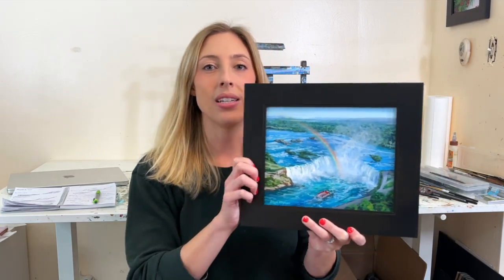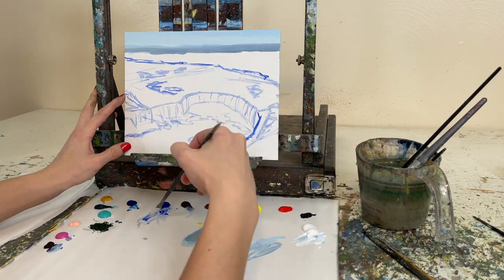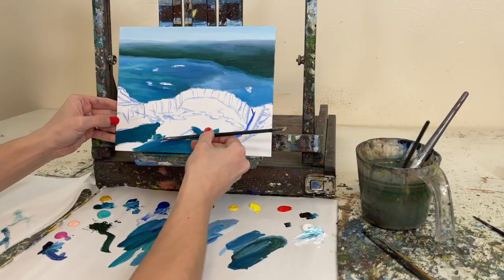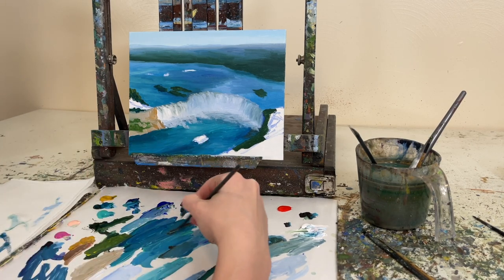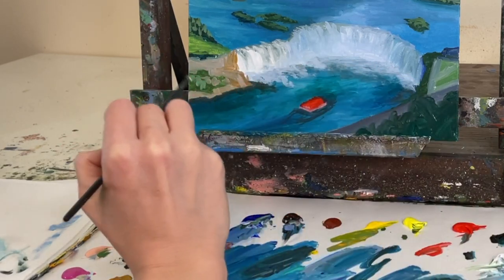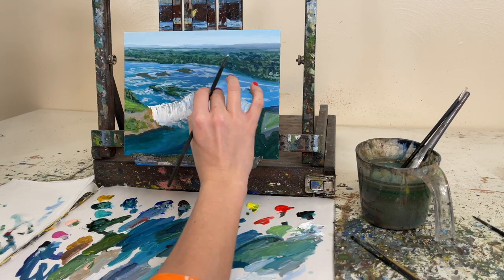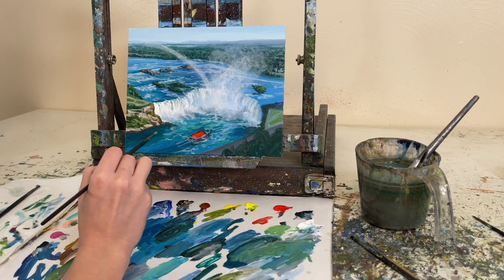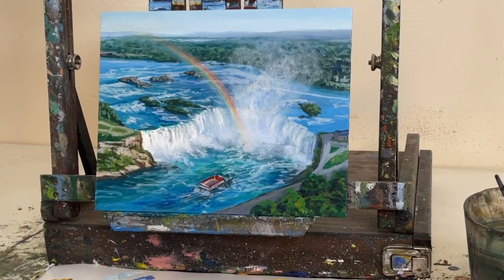Niagara Falls Acrylic Painting Tutorial in REAL TIME!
Paint Colors List:

Dioxazine purple
Magenta
Portrait Pink
Sap green
Bright Aqua Green
Phthalo green
Yellow ochre
Phthalo blue
Ultramarine blue
Burnt Sienna
Burnt umber
Ivory black
Yellow Azo Medium
Light Hansa Yellow
Cad free red light
Titanium white

Thanks for joining me today!  I am a professional fine artist from Pittsburgh, PA with a focus on contemporary realism landscape painting.  I have been painting since 2002!  I received formal art education from the University of Pittsburgh and received my BA in Studio Arts in 2012.  Today, I sell originals and prints of my artwork to private collectors across the United States.  I'm known for my golf landscape paintings and paintings of national park landscapes.

Winsor & Newton Oil paints
W & N Galeria Acrylic paints
Liquitex Soft Body Acrylic paints
Palette Paper
Beginner Brush Set
Long Handle Brushes
Citrus Solvents Safe Paint Thinner